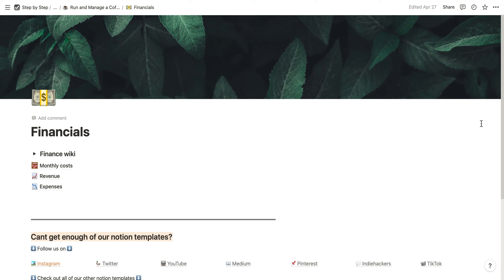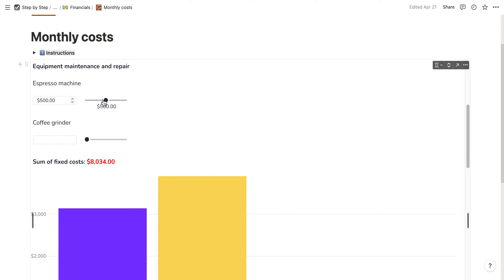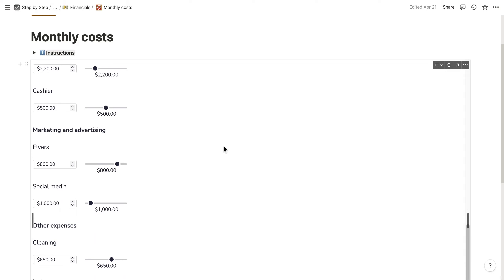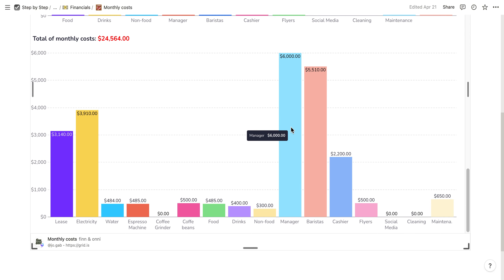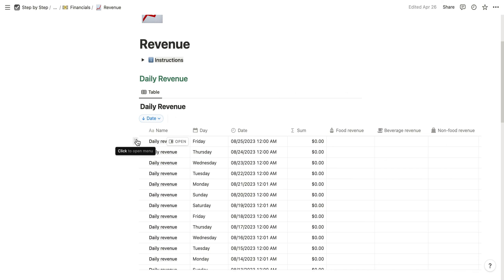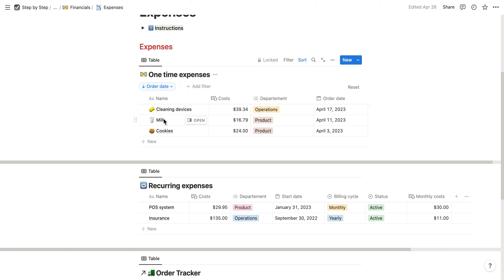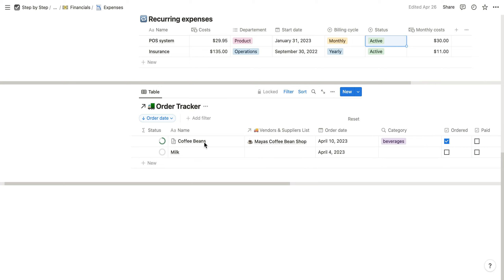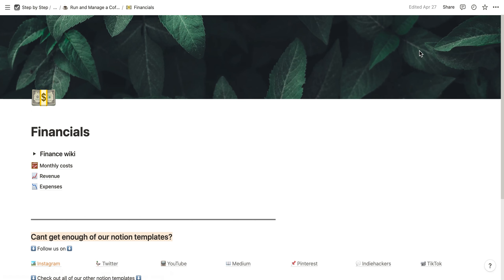Notion - Manage Coffee Shop Finances Effectively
Looking to streamline your small coffee shop's financial management? Check out our comprehensive Notion template designed exclusively for coffee shop owners!

Ad.

Keep track of your revenues, expenses, and monthly costs effortlessly with our user-friendly Notion template. Whether you're a seasoned entrepreneur or just starting out, this template will help you gain clarity and control over your coffee shop's financial health.

Features:
- Easy-to-use layout
- Track revenue
- Monitor various expense categories
- Plan and manage monthly operational costs

Curious to see how it works? Our video will guide you through the template setup and provide useful tips on making the most of this tool for your coffee shop's success.

Don't let financial management be a daunting task. Simplify your coffee shop's bookkeeping with our Notion template and focus on what you do best – serving delightful cups of coffee!